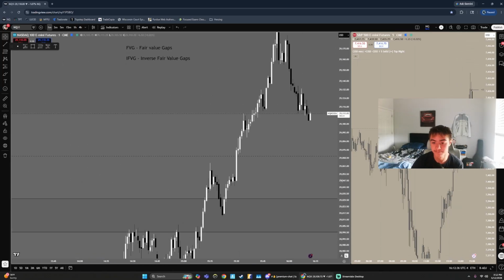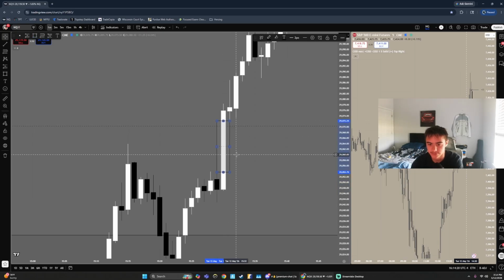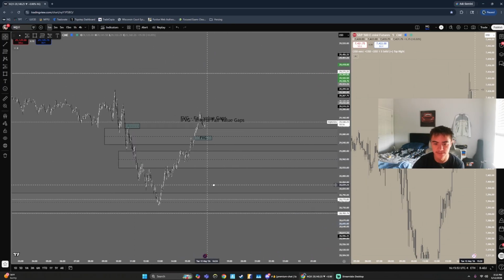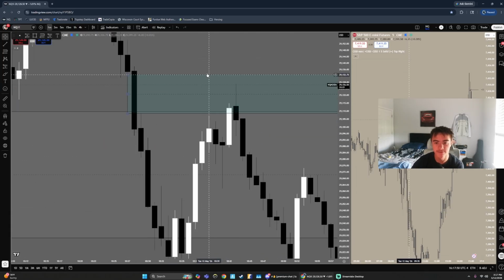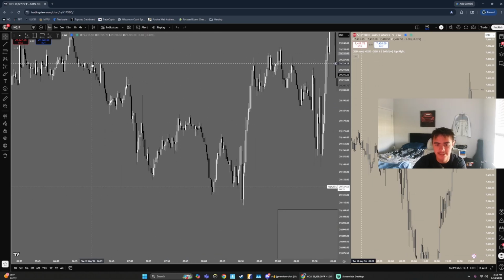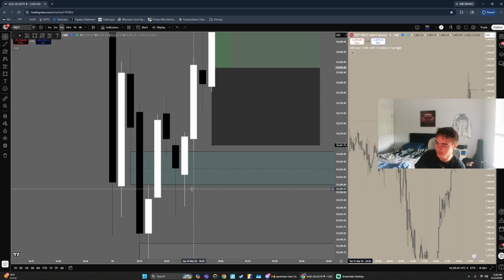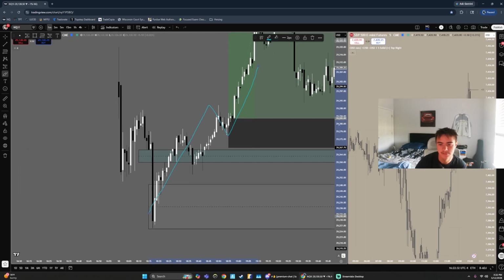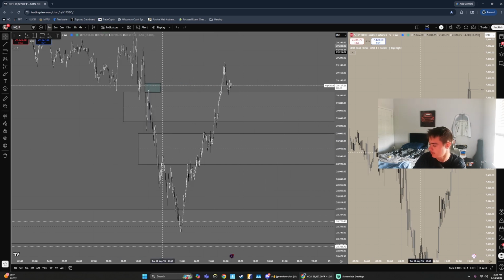FVG + Rejection Blocks = High Probability Trades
In this video I break down how I trade Fair Value Gaps (FVGs), Inverse Fair Value Gaps (IFVGs), and Rejection Blocks in live market conditions. I also show the FVG indicator I personally use to spot high probability setups faster and improve entries/exits while day trading.

Whether you're new to Smart Money Concepts or already trading ICT concepts, this video will help simplify how liquidity, imbalance, and price delivery work together.

🔥 Topics Covered:

How Inverse FVGs work
Rejection Blocks explained
The FVG indicator I use daily